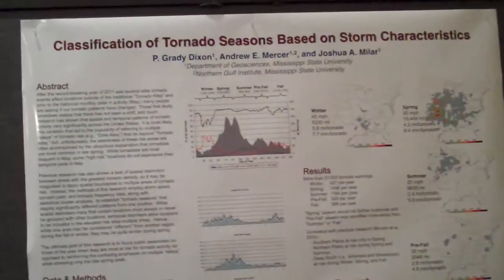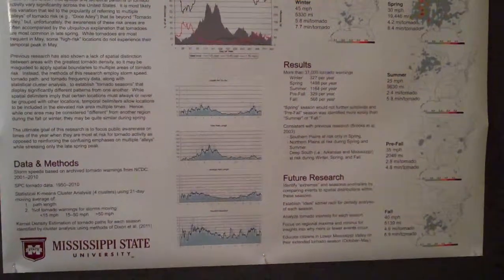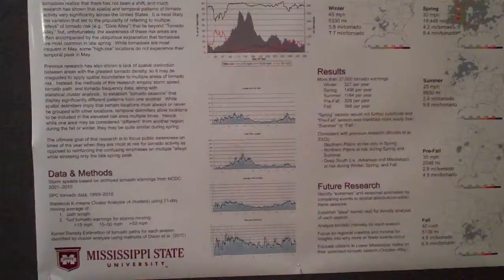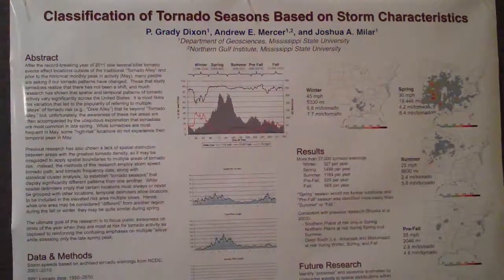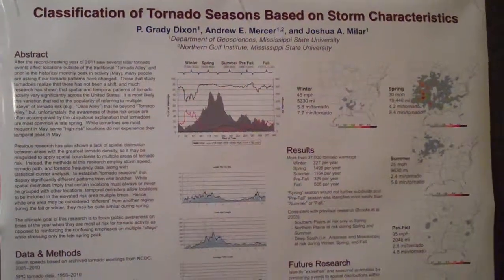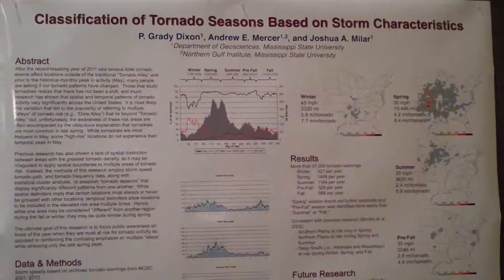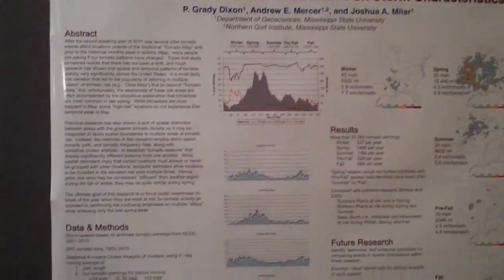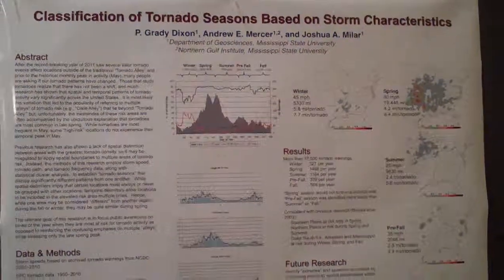P1.12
Classification of Tornado Seasons Based on Storm Characteristics.